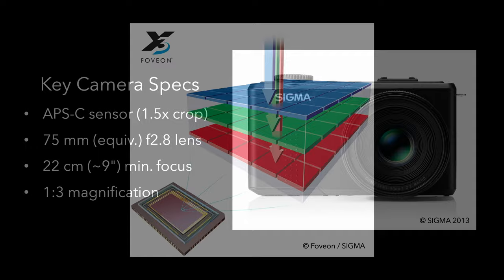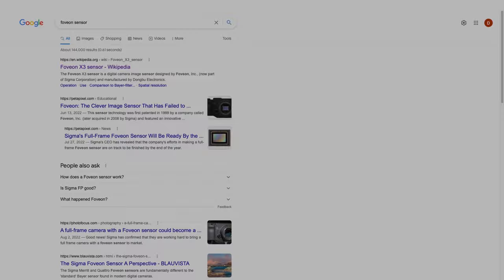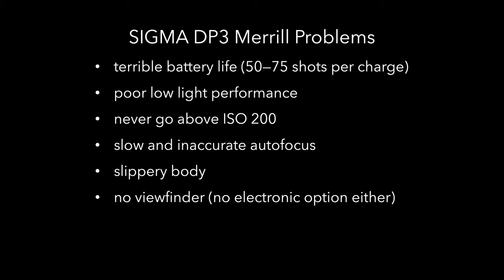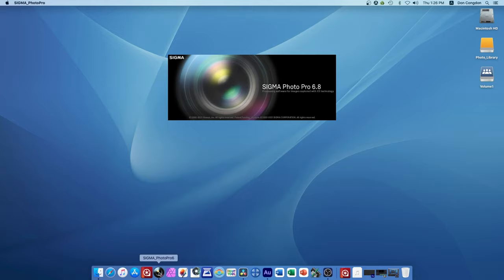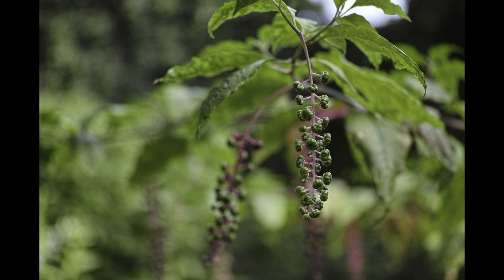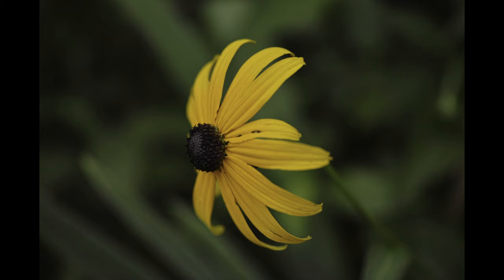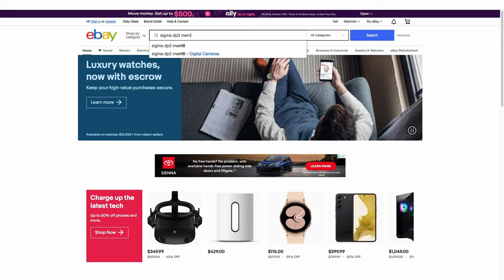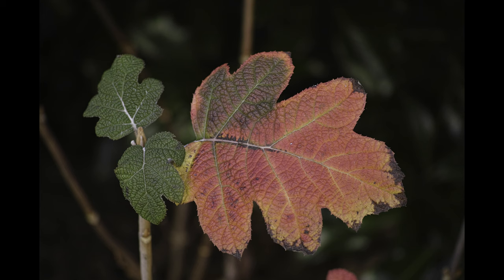Sigma DP3 Merrill: The Plant-loving Camera (Part 1)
Plant photography is especially important to nature lovers. In the first part of this tutorial series, we'll take a look at a remarkable and almost totally unknown camera that's perfect for plant photography, the Sigma DP3 Merrill. We'll examine its problems but then move on to revel in the extraordinary images that it can produce.